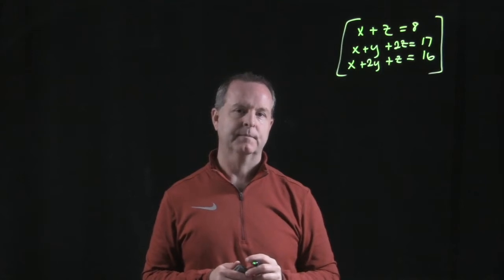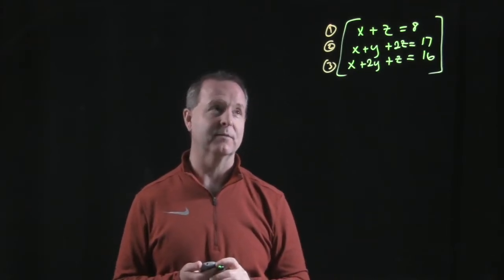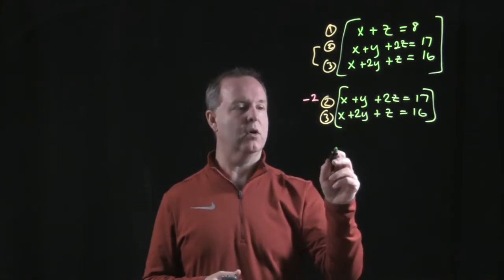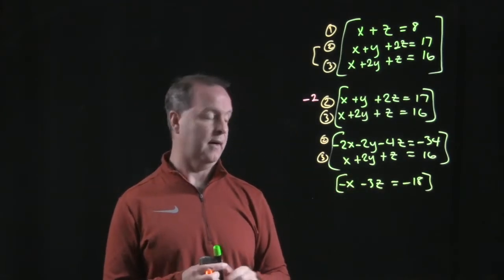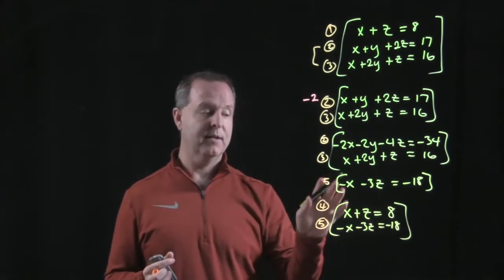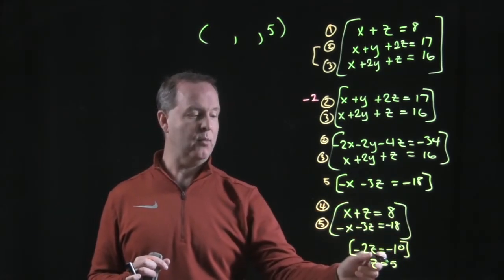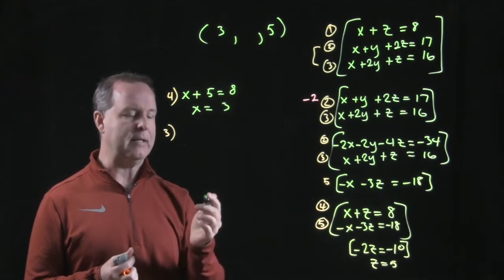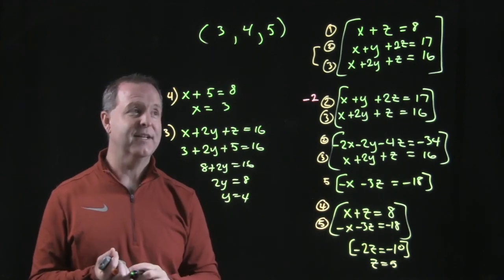Solving a System with a Missing Term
8.2.3 Systems of Linear Equations in Three Variables